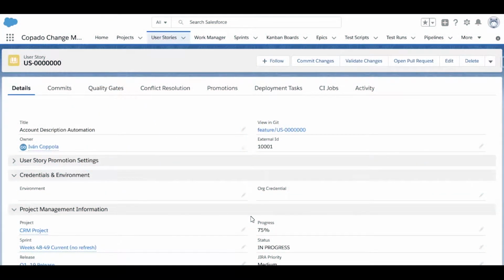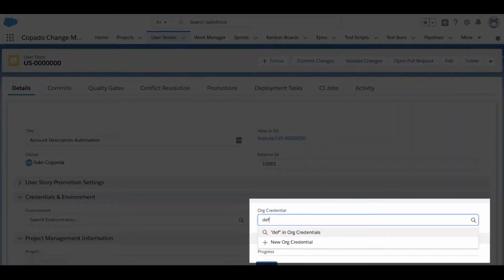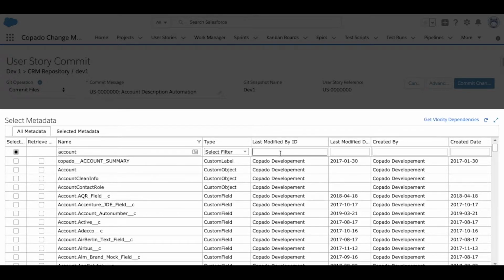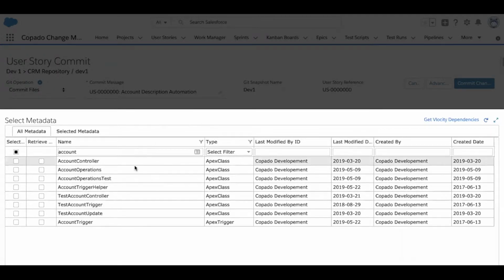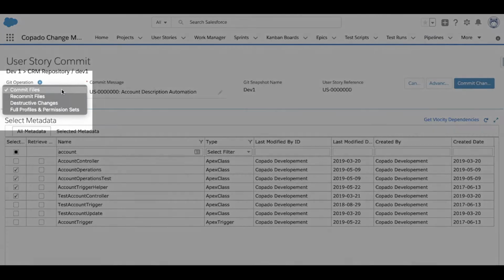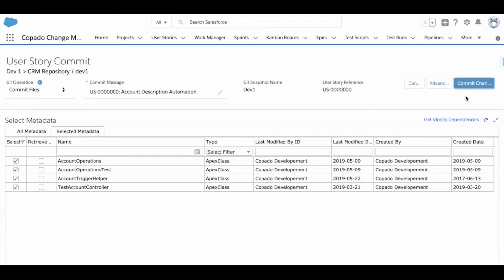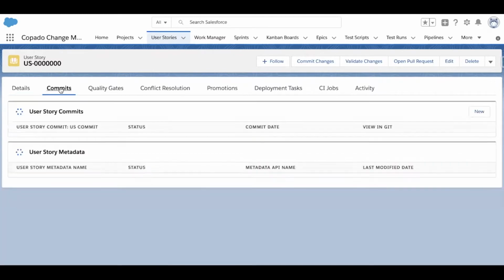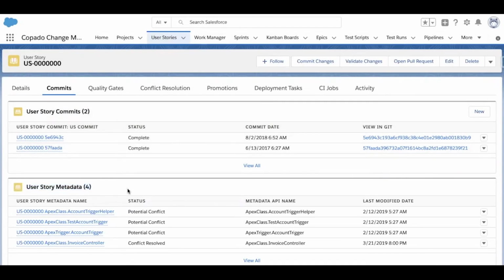Copado Demo: Package Your Release with Copado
Define your innovation pipeline and package your release with Copado. Easily manage your metadata, execute Copado automated commits and more to make sure your latest and greatest innovation successfully deploys to your next release.

to set up your personalized demo!